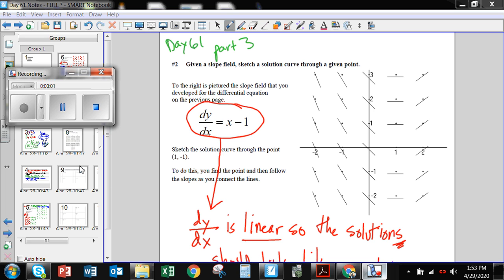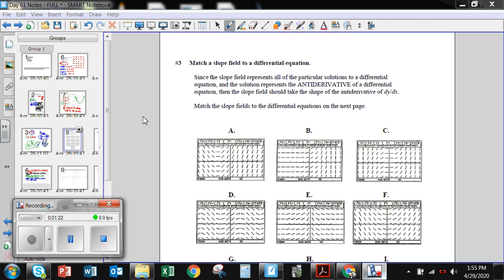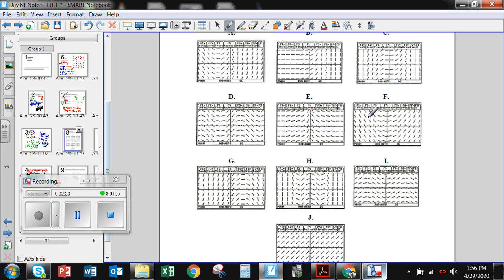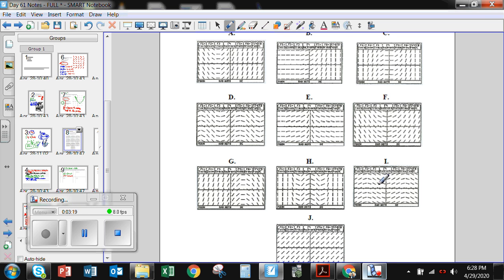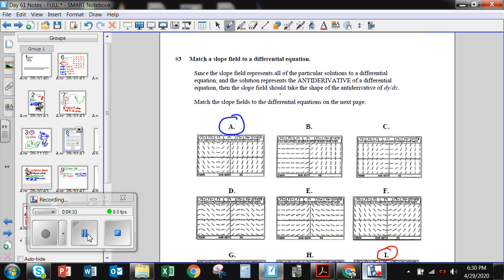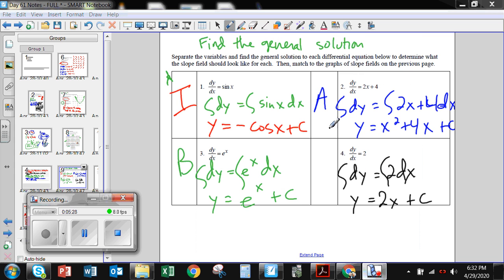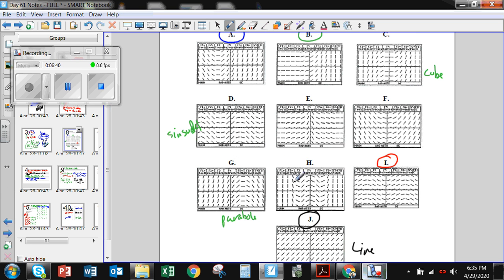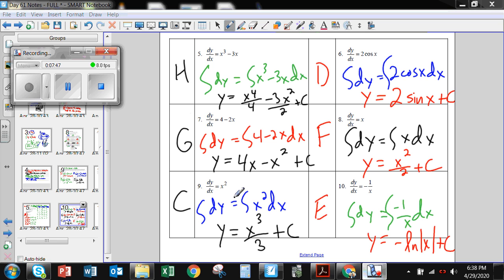Unit 7 Day 61 Part 3